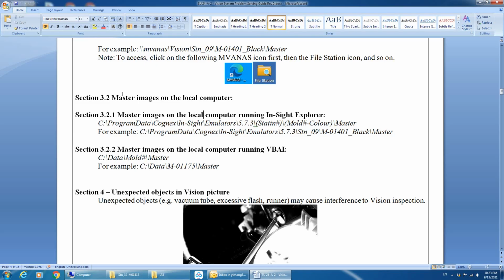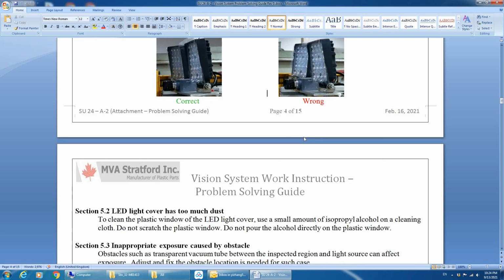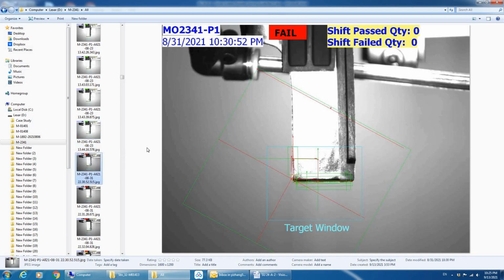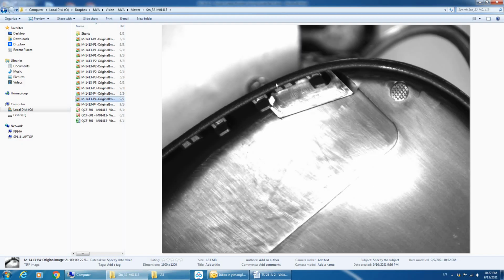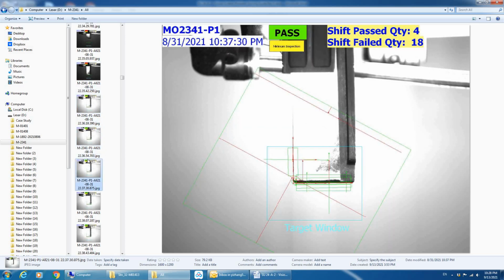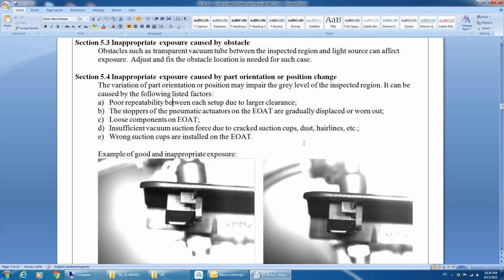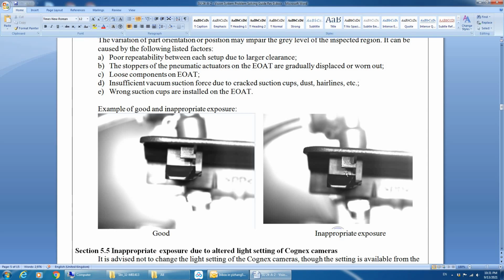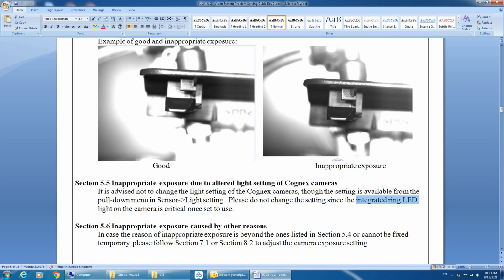Stn00-03-Part2 Session3 - Vision System Problem Solving Guide (SU 24-A-2) - Part2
This work instruction (SU 24-A-2) provides guidelines on trouble shooting potential problems of vision systems.